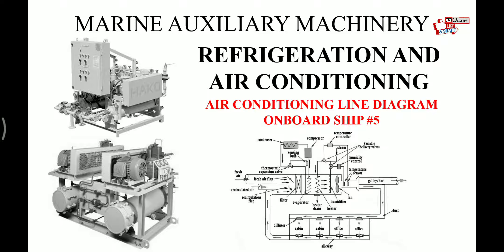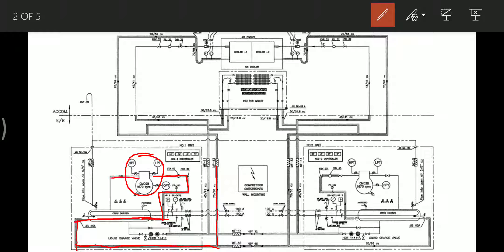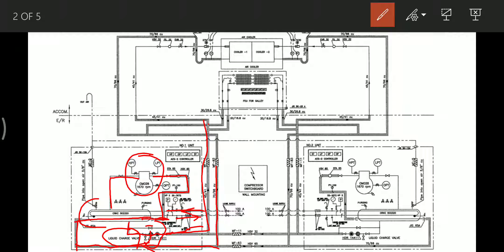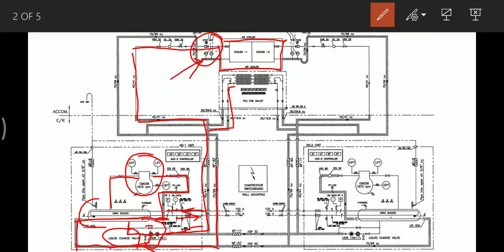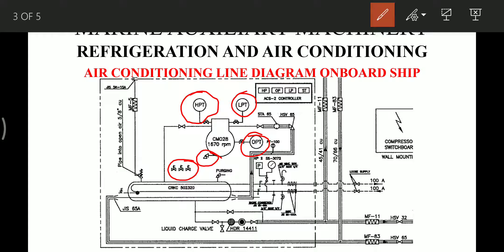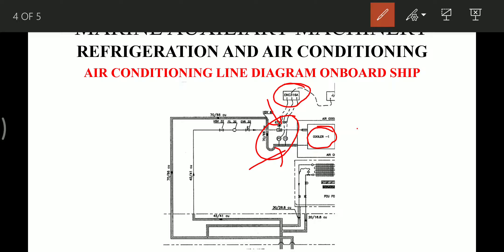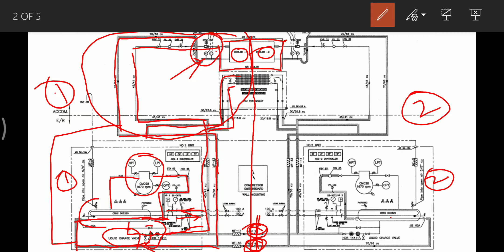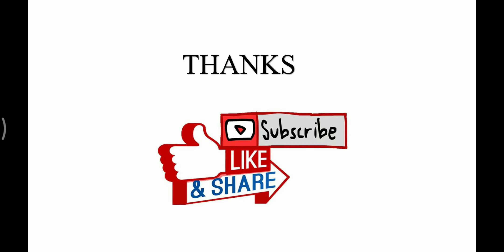Marine auxiliary machinery, Refrigeration and air conditioning, AC plant line diagram on ship #5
Marine auxiliary machinery, Refrigeration and air conditioning, AC plant line diagram on ship.